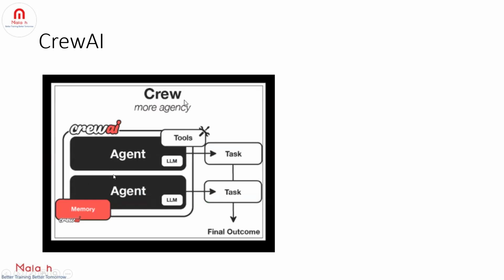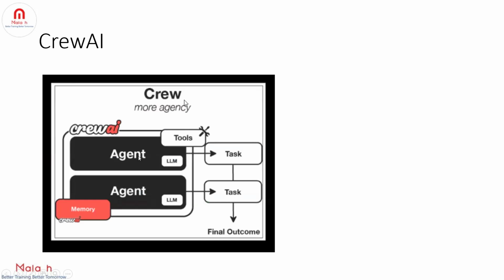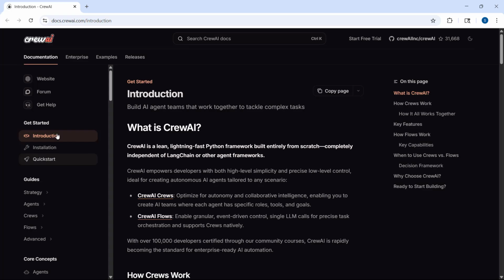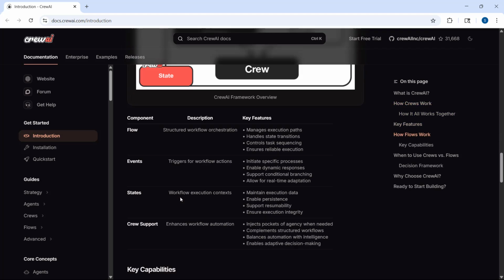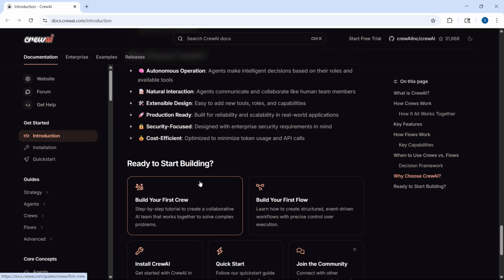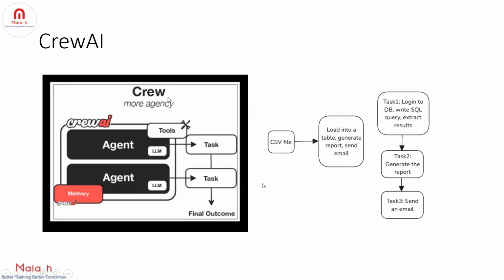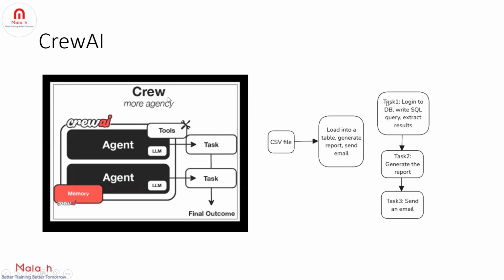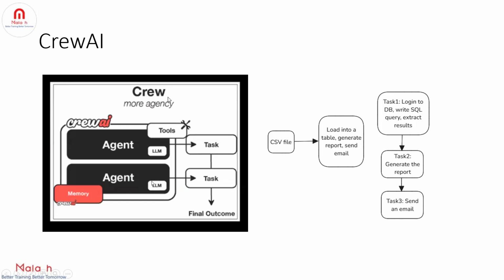#58 CrewAI Introduction | Build Multi-Agent AI Systems Explained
In this video, you’ll learn what CrewAI is and how it works — explained in a clear and beginner-friendly way.

CrewAI is a powerful multi-agent framework that allows multiple AI agents to collaborate, communicate, and solve complex tasks together. This introduction explains the core concepts, architecture, and real-world use cases of CrewAI.

🔍 What you’ll learn:
What is CrewAI?
Why multi-agent AI systems matter
How CrewAI agents collaborate
Roles, tasks, and workflows in CrewAI
Real-world applications of CrewAI
How CrewAI compares to single-agent systems

This video is perfect for:
Developers exploring agentic AI
Students learning modern AI systems
Anyone curious about multi-agent frameworks

📌 Basic understanding of AI or Python is helpful but not required.